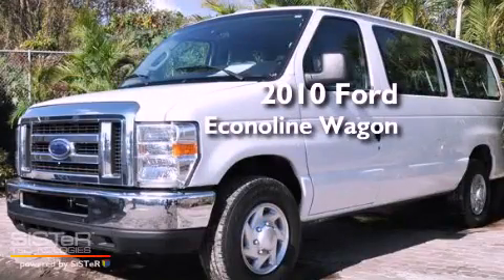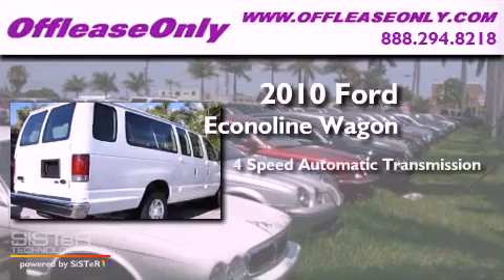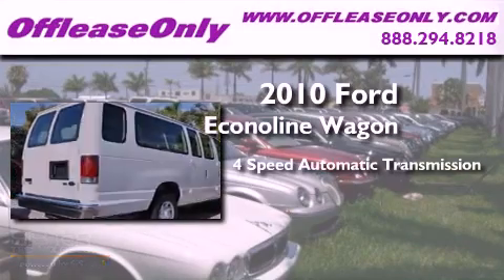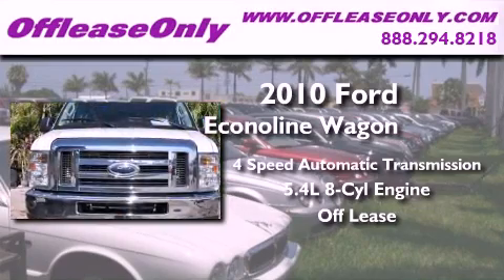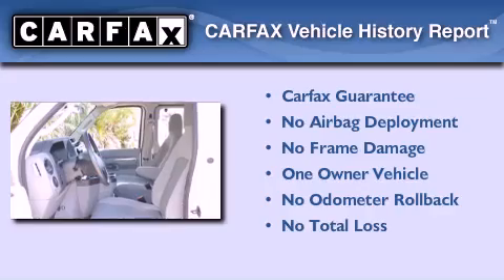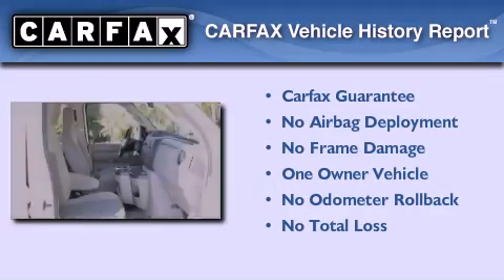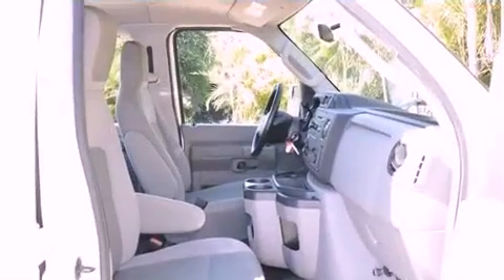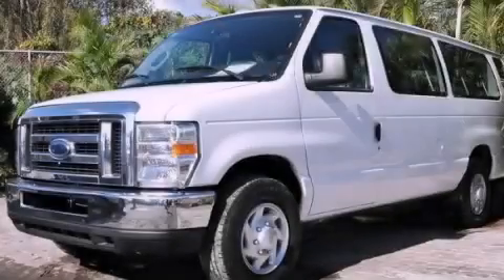2010 Ford Econoline Wagon Ft. Lauderdale FL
Year : 2010

 Make : Ford

 Model : Econoline Wagon

 Engine : Flex-Fuel V8 5.4L/330

 Trans . : Automatic

 Exterior : Oxford White

 Miles : 30,775

 Interior : Medium Flint

 Stock : 35711

 Offleaseonly.com

 3531 Lake Worth Rd

 2010 Ford Econoline Wagon Lake Worth FL